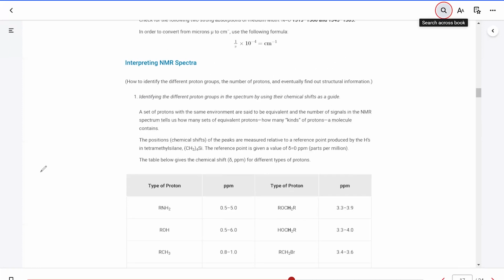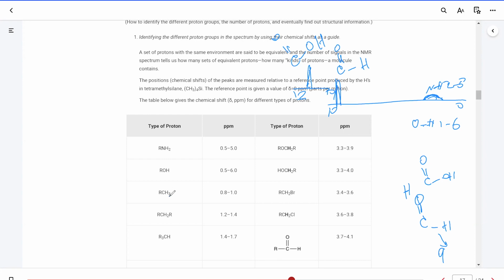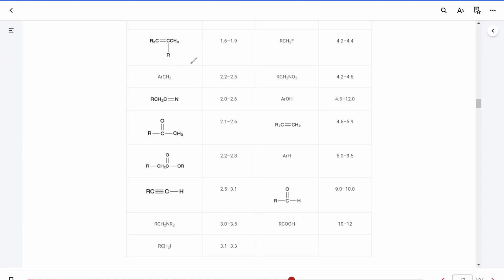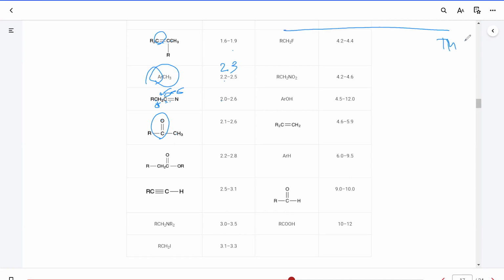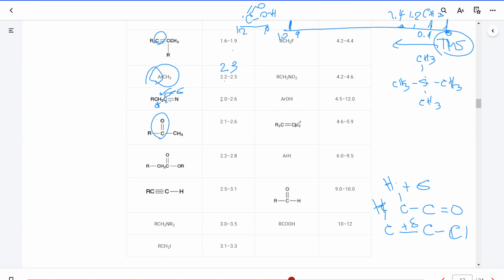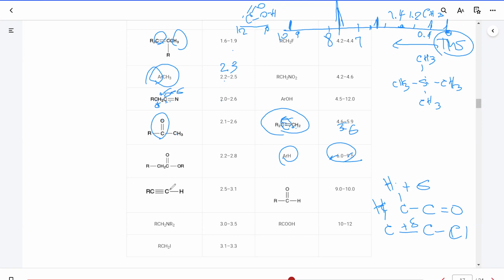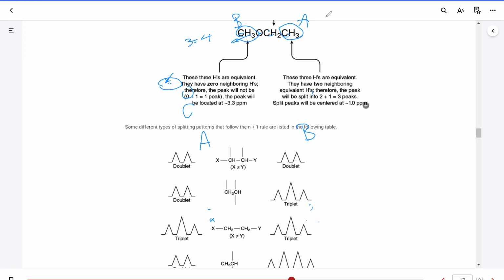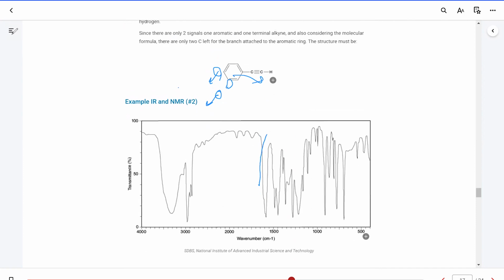Exp 17 IR and NMR Spectroscopy Part 3